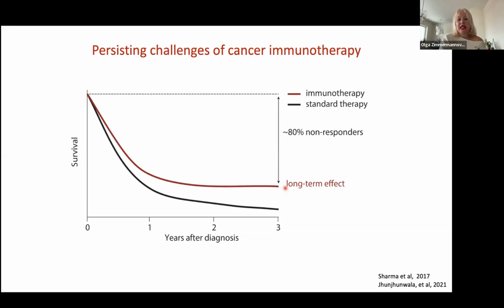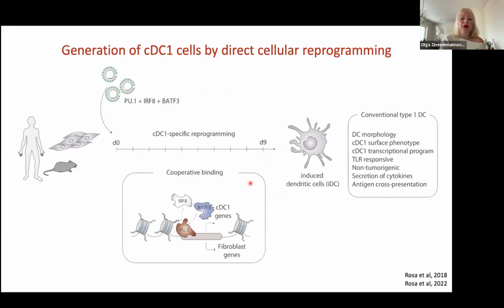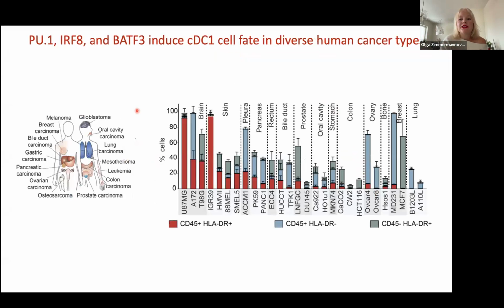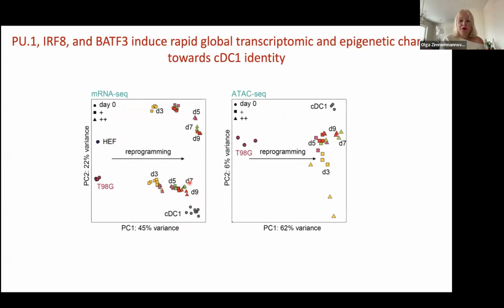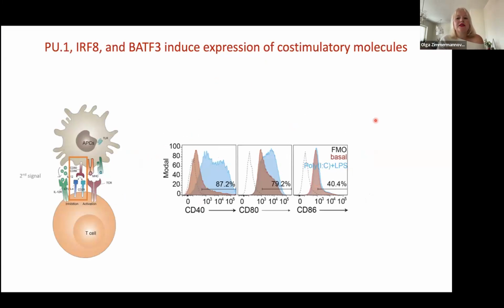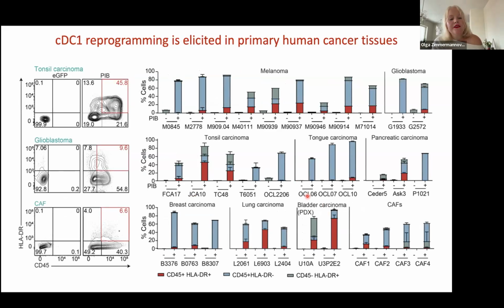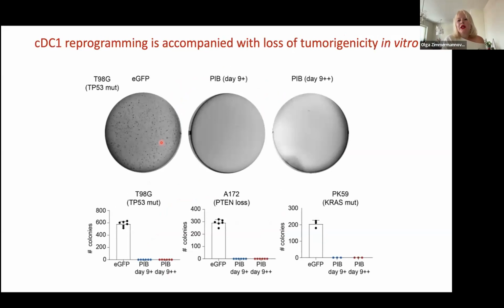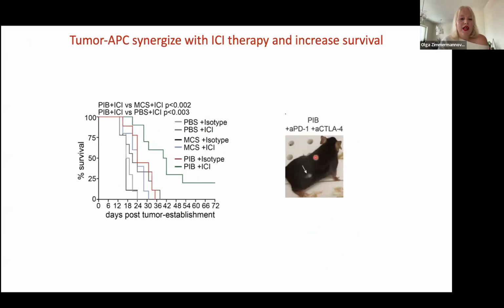[Olga Zimmermannova] Restoring tumor immunogenicity with dendritic cell reprogramming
Olga Zimmermannova (Lund University) Restoring tumor immunogenicity with dendritic cell reprogramming